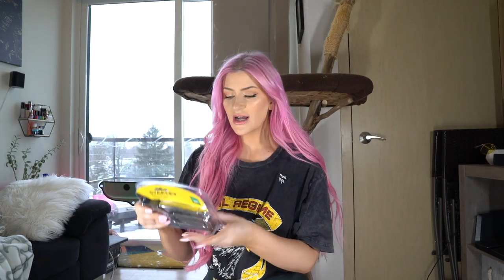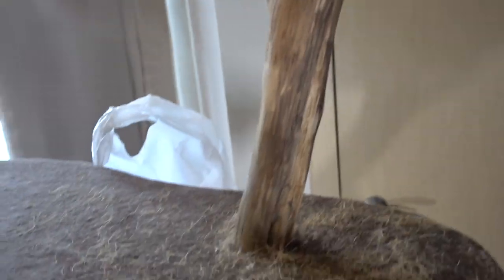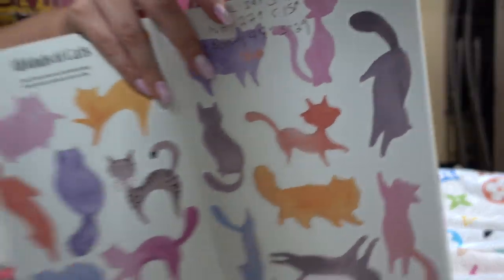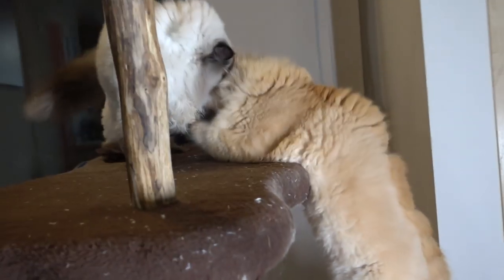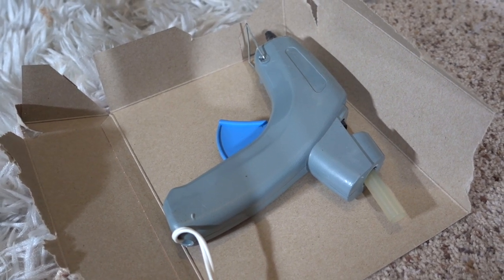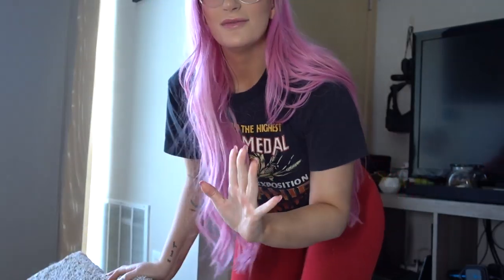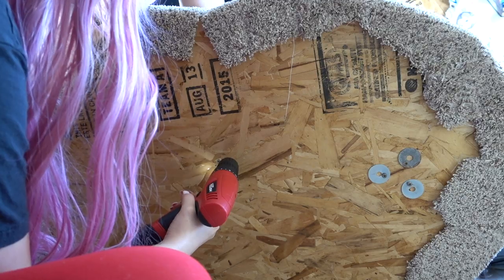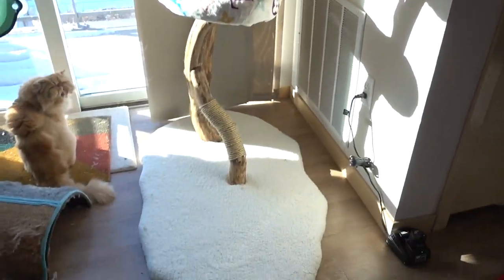👜 LOUIS VUITTON CAT TREE 🐱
I hope you guys love this Cat Tree Makeover 💗Cattree Louisvuitton #2020

COMING SOON… TONS of Travel vlog, Try on hauls & A lot more videos!  😊

Thank you to the moon and back for 194.6k Subscribers! you all are the BEST I love you all SOOOO MUCH! lets Reach 200k!!! :) xoxo

Thankyou Logo Fabrics!

+ follow my everyday adventures on snapchat - "Emmybrenn3264" if you want to see what I'm doing. right now.

💌 WANNA SEND SOMETHING?!?! 📦 Filming a mail time soon!

820 W Wingra Drive #259122